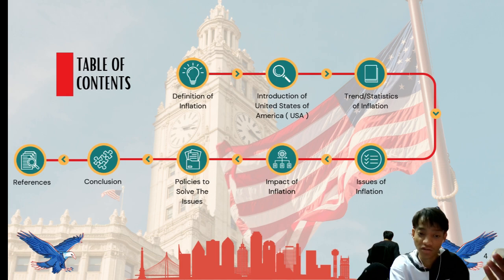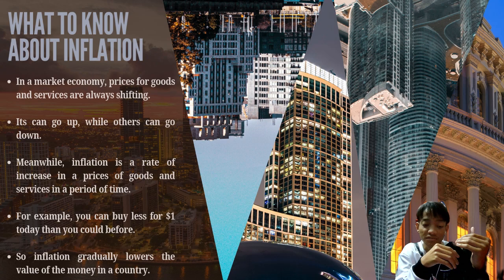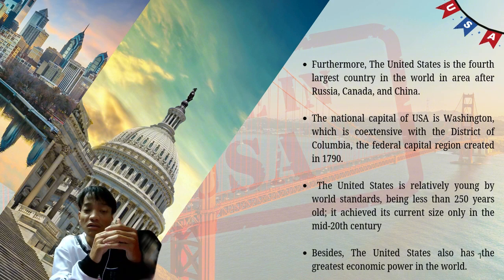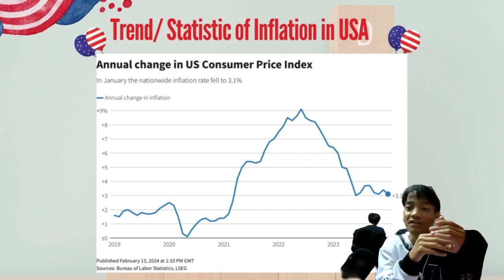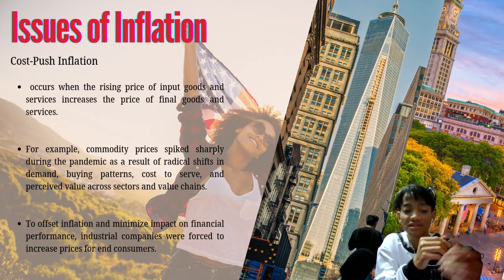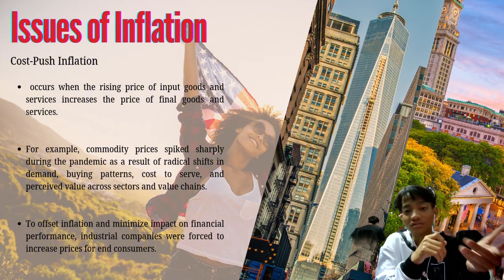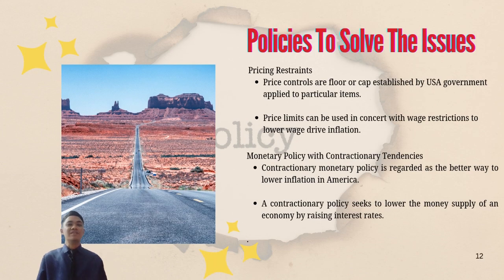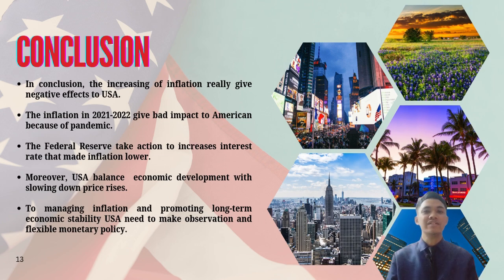ASSIGNMENT ECO415 GROUP MUIZ & MIN